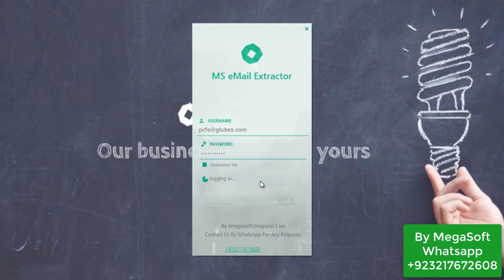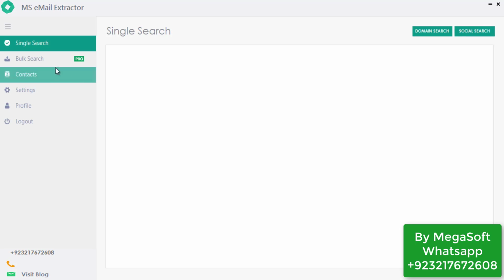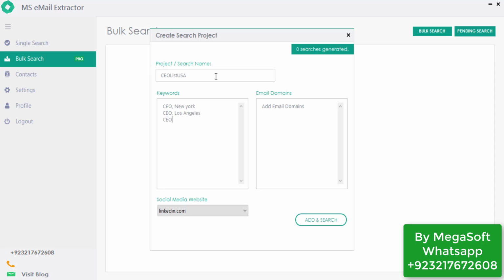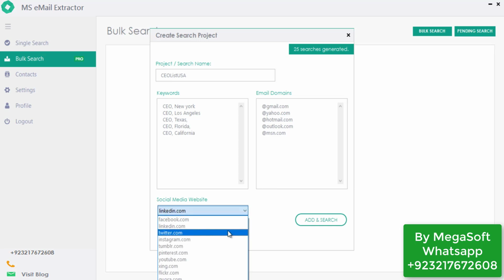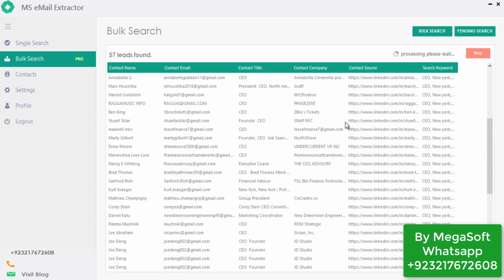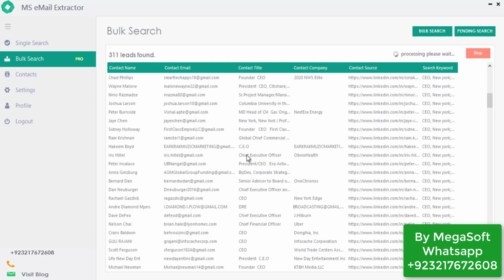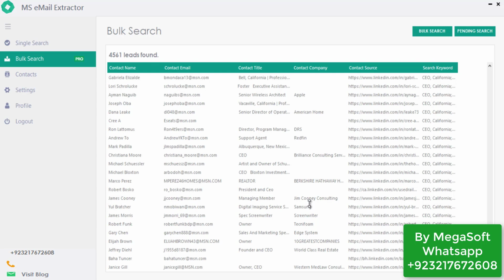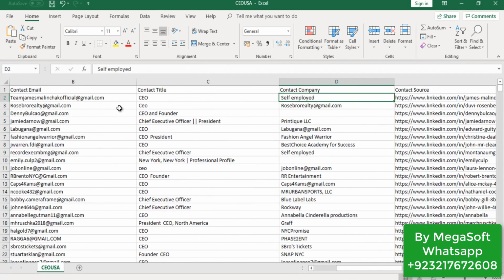MS Email Extractor | Extract Unlimited B2B & B2C Targeted Email List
MS Email Extractor By MegaSoft

Extract Unlimited B2B & B2C Targeted Email List From Google And 11 Social Network Sites.

Extract Targeted LEads From Here.

1: Google
2: Linkedin
3: Facebook
4: Instagram
5: Twitter
6: Tumblr
7: Pinterest
8: Youtube
9: Xing-com
10: Quora
11: Flickr

MS Email Extractor helps you create a targeted list of leads decision-makers such as CXO, vP's Director or any other specialist.
instantly from search engines and social networking sites.